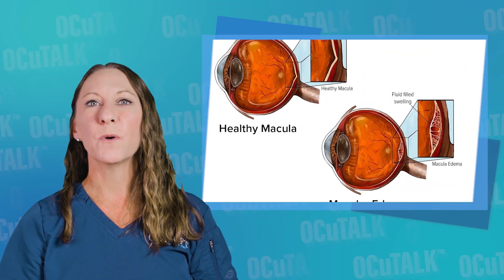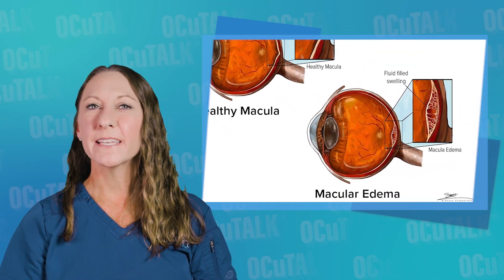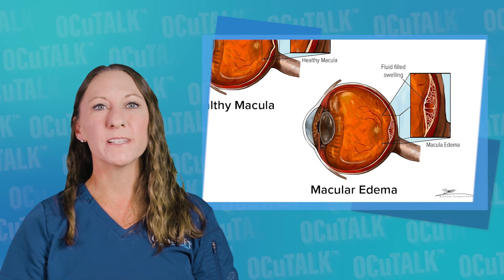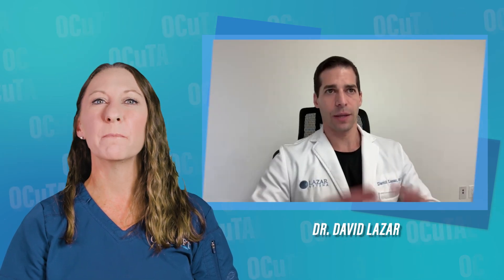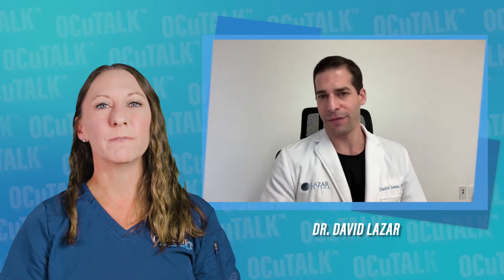Macular Edema | What it is, Risk Factors, and Treatment Options with David Lazar, MD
What happens if it starts swelling in the Retina? In this episode of OCuTALK, ophthalmologist David Lazar explains what Macular Edema is, how it manifests, what the risk factors are, and different treatment options available.